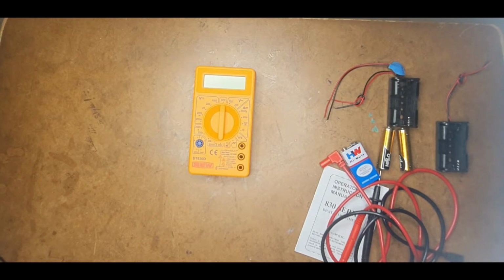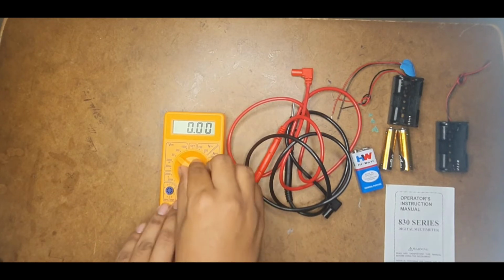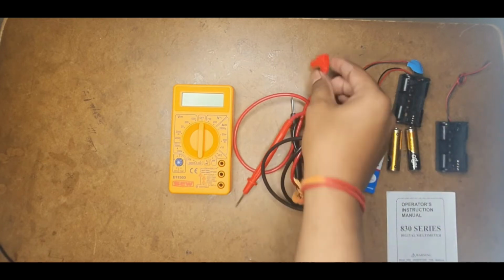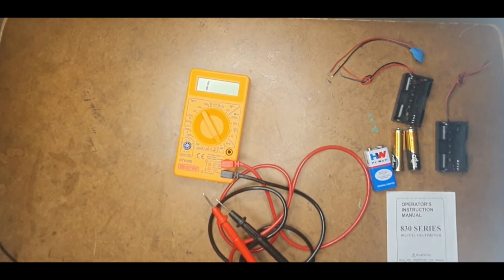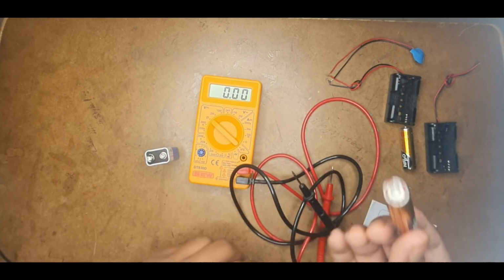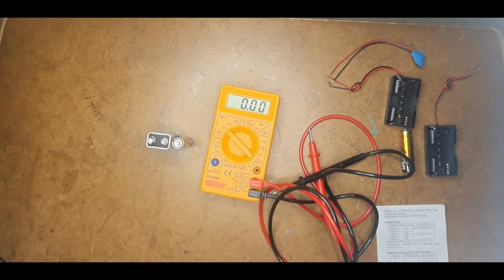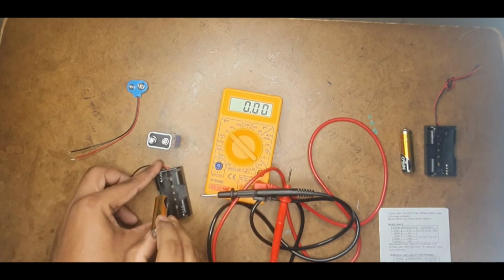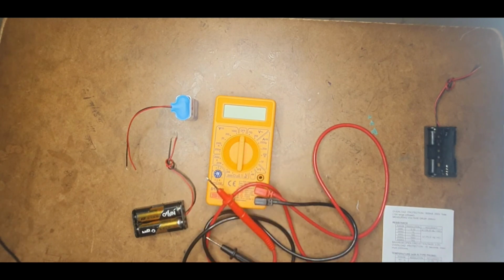Basics of Multimeter | Battery Testing Using Multimeter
Hi Friends!

A multimeter is an instrument that is used to measure the network or circuit quantities such as voltage, current, resistance, continuity and so on.

In this video I have explained the basic use of multimeter as well as told about testing battery using multimeter.

TOPICS COVERED:
1. Multimeter Basics
2. Battery testing

COMPONENTS USED:
1. 9V battery
2. 9V battery clip
3. 1.5V battery
4. 3V battery case
5. Multimeter (DT830D)
6. Multimeter Probes